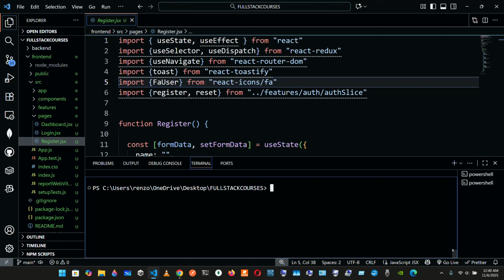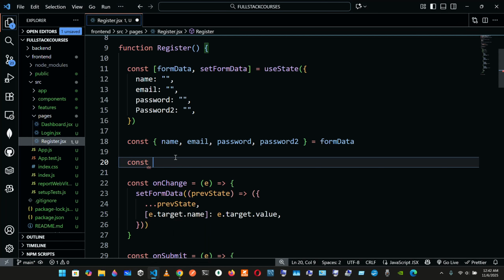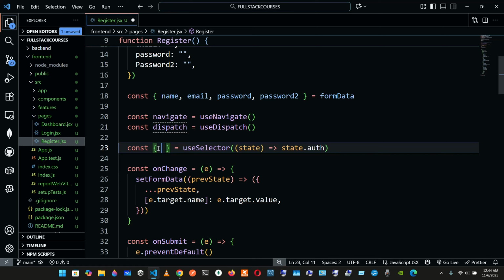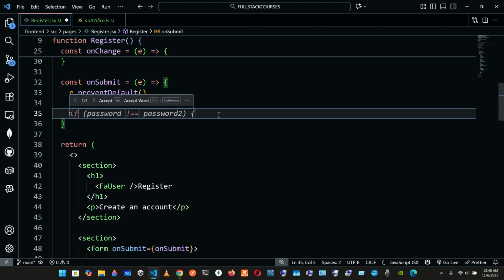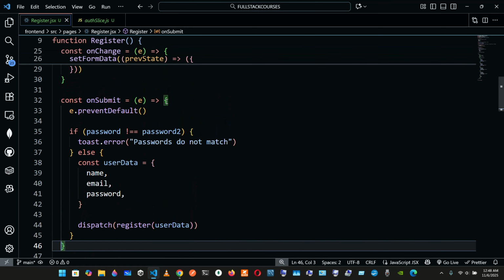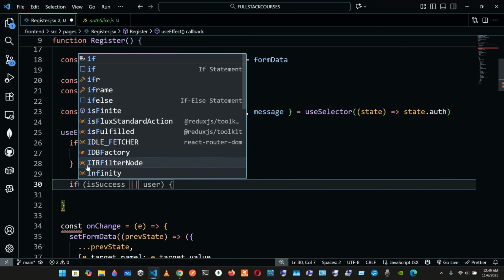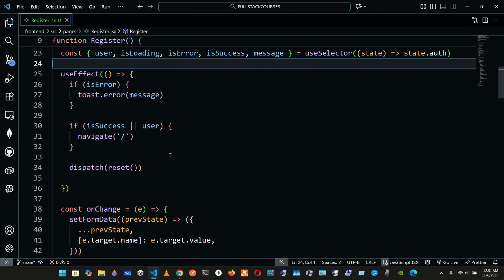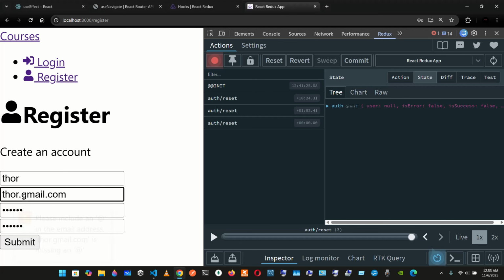React Hooks: Register Function, UseEffect, UseNavigate, UseDispatch, Pending, Fulfilled & Rejected